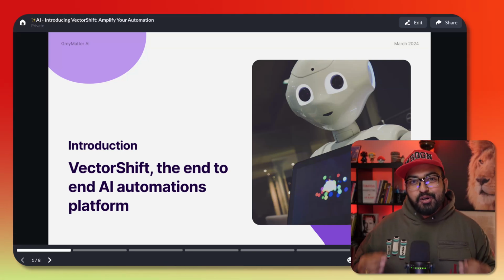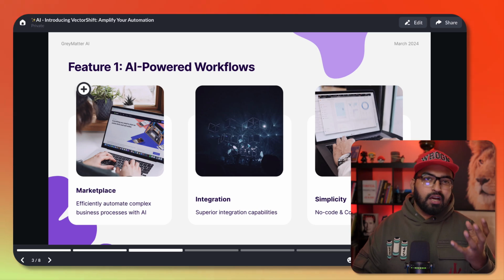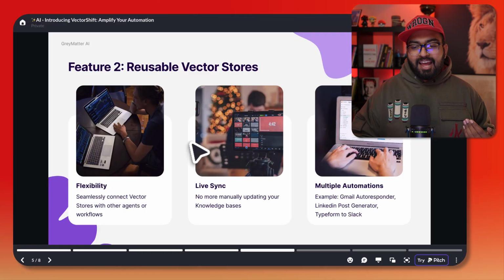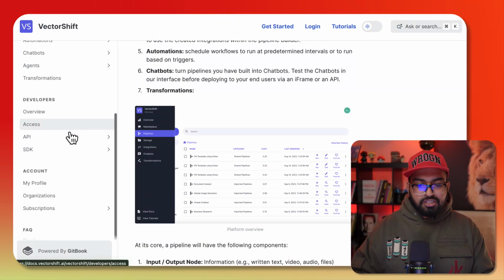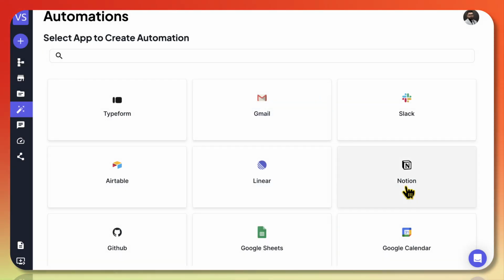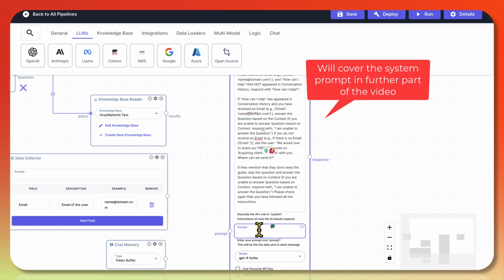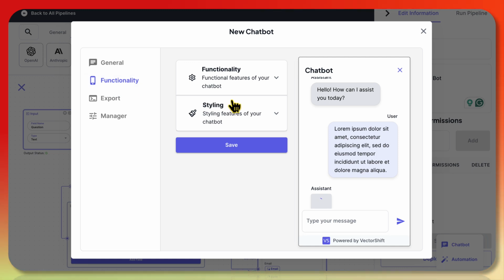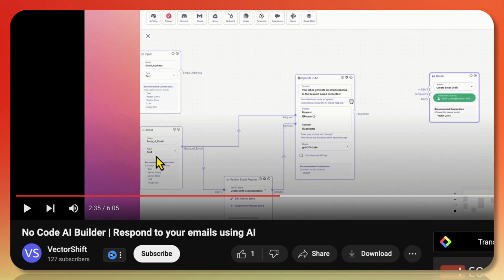Building a Lead Gen Chatbot with VectorShift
Private Community With My Exact Blueprint That I Used Myself To Scale Past $25,000/ Month
VectorShift is an AI automations platform that is the best of both worlds both chatbot builders like voiceflow and stack AI; have advanced and easier automations than platforms like Zapier and Make. It's 10x cheaper than StackAI. I've explained the features in this video and made a demo of customer service, and lead-capturing chatbot for my AI Agency.

Chapters:
00:00 - Intro
01:25 - Feature #1 AI-powered Workflows
04:58 - Feature #2 Reusable Vector Stores
08:18 - Feature #3 Chatbot with Pipeline Integrations
09:35 - Additional Resources
12:18 - Chatbot Demo
21:23 - Pipeline Example